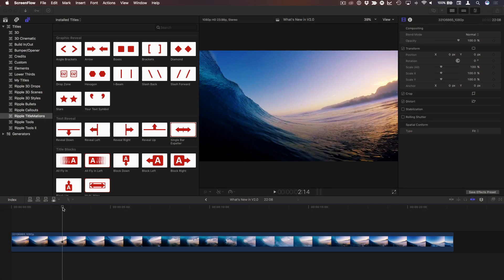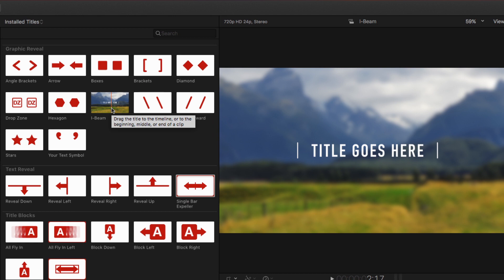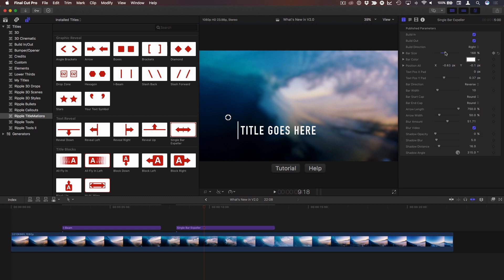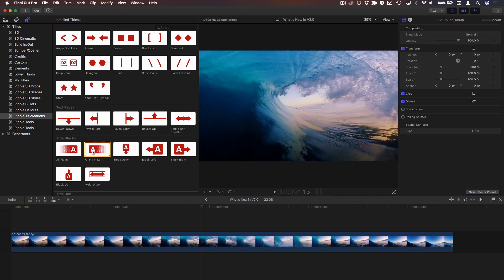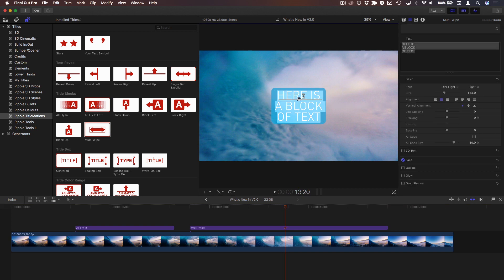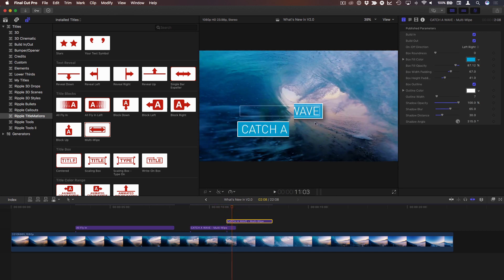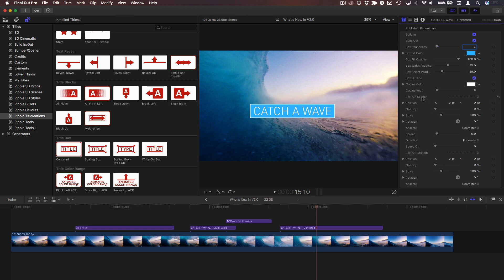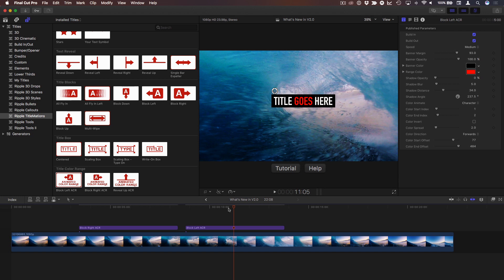What's New in Titlemations 2.0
In this episode,  Mark Spencer showcases the new title templates in our popular Titlemations 2.0 plugin for Final Cut Pro X